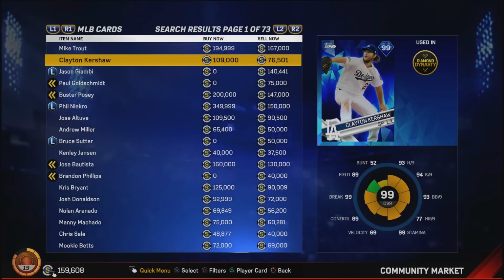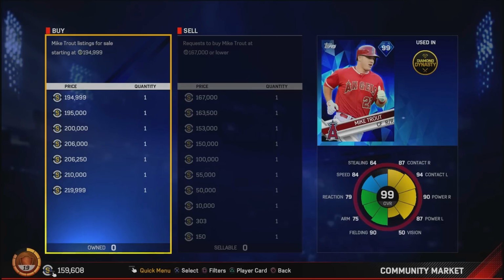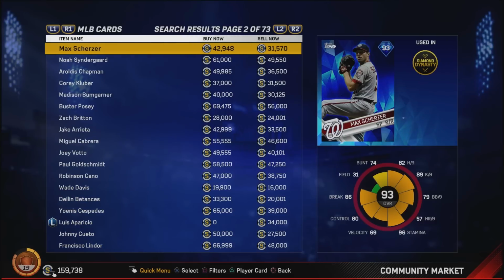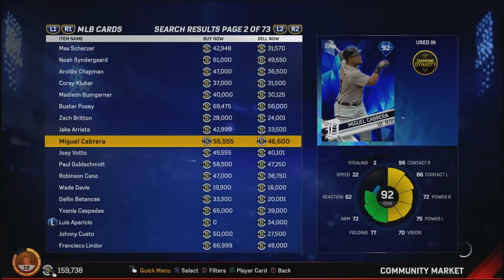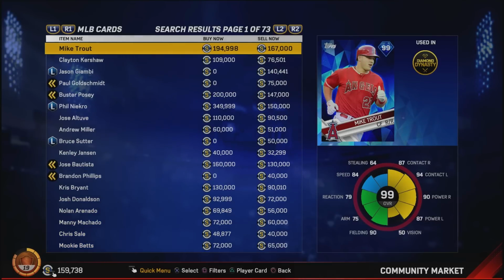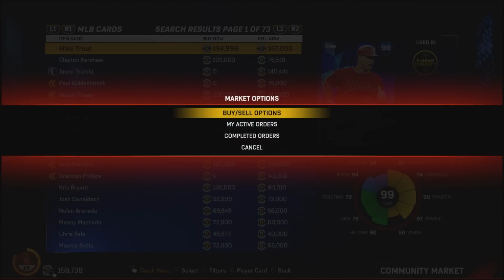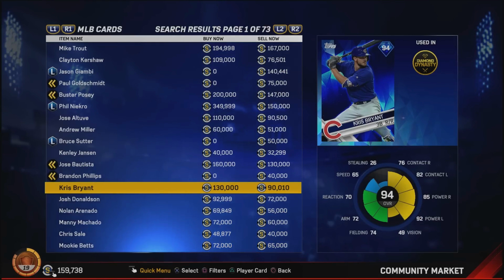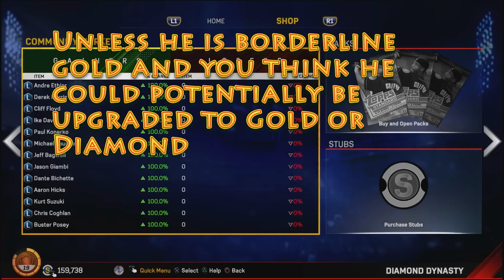HOW TO MAKE STUBS IN MLB 17 (EASY FAST 100% WORKS) |MLB The Show 17 Diamond Dynasty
HOW TO MAKE STUBS IN MLB The Show
(EASY FAST 100% WORKS)

250

PSN: NYCFINEST4SHO
XBL: Gyvis World

Want to make stubs in MLB 17? This video is for you